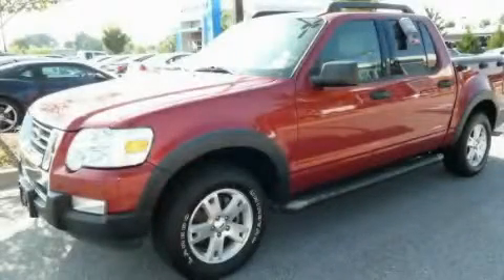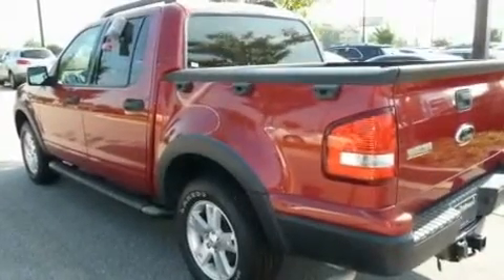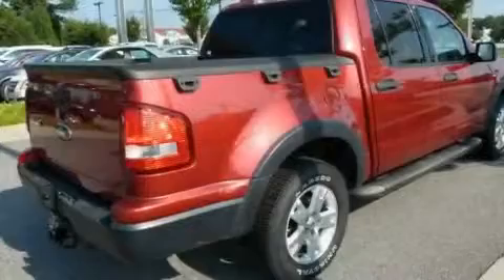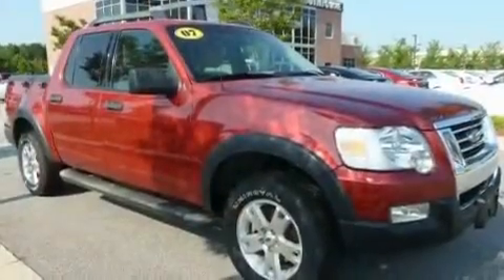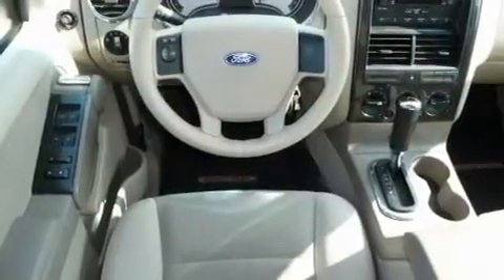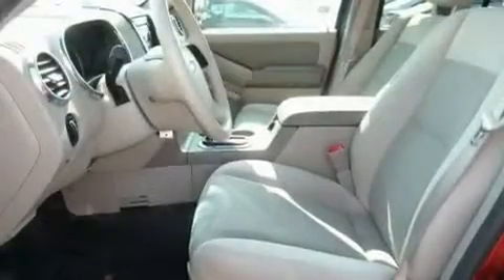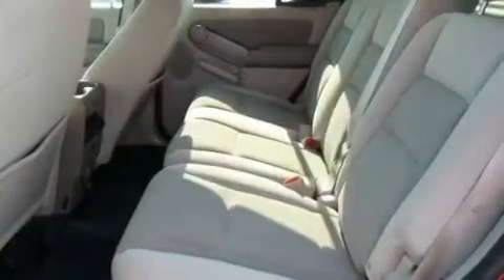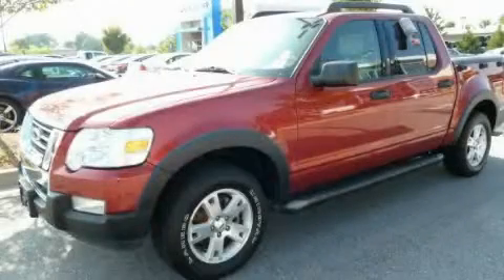2007 Ford Explorer Newnan GA 30265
Year : 2007
 Make : Ford
 Model : Explorer
 Engine : Gas V6 4.0L/245
 Trans . : Automatic
 Exterior : Redfire Metallic
 Miles : 63,327
 Interior : Light Stone
 695 Bullsboro Dr
 Newnan , GA 30265
 Pre-Owned 2007 Ford Explorer Newnan GA